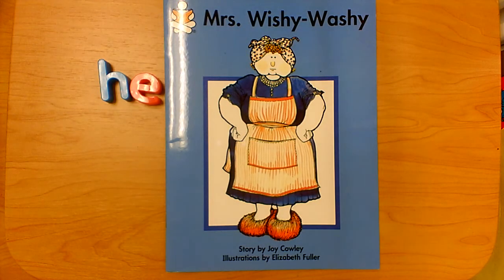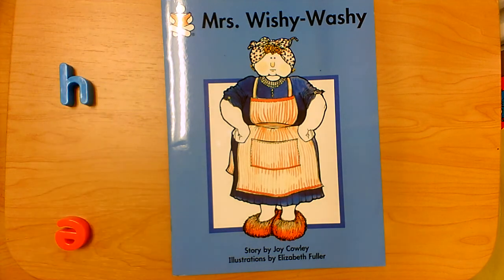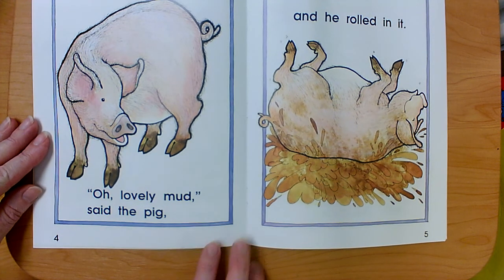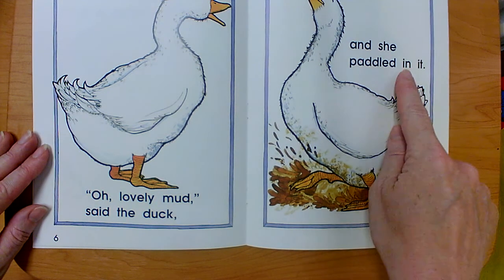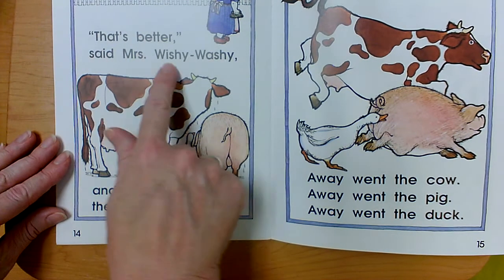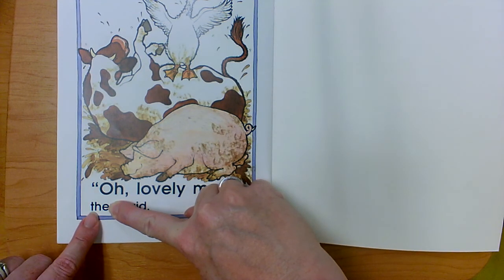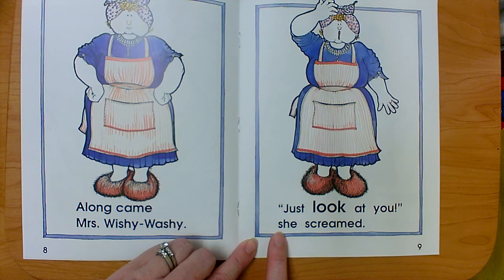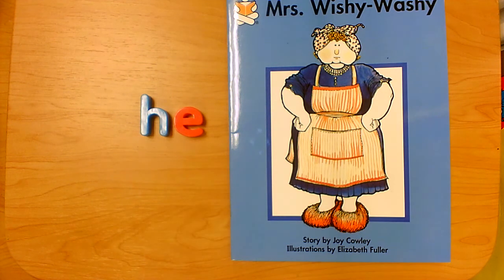Mrs. Wishy Washy (Sight Word HE)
By Joy Cowley, illustrated by Elizabeth Fuller
Copyright The Wright Group
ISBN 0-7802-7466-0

This read aloud video was made by Mary Ellen Ariotti, a certified Kindergarten teacher in Pinellas County, FL. She carries endorsements in Reading as well as ESOL (English for Speakers of Other Languages). Most of her book videos include Higher Order Thinking Questions (HOT Questions) for students to think about and pauses for them to answer back with on topics such as Vocabulary, Character, Setting, Events, Sequencing, Problem / Solution, Character Feelings, Similarities and Differences among books by the same author (author studies), or Early Reading Strategies such as Get Your Mouth Ready, Look at the Picture, Look for Chunks You Know (Chunk it!) Slide through the Word, What Makes Sense?, and Skip over it/ Go Back and Reread. Sight Words are focused upon in Shared Reading or Word Work videos, with models students can use to visualize word building skills. She has a playlist of books that are great for Back to School or getting ready for kindergarten for Pre-K viewers. Some videos focus on math, science, kindergarten writing skills, social skills, or social distancing and wearing masks, but most feature read alouds of various age-appropriate texts.